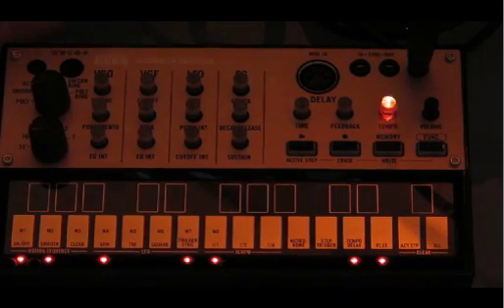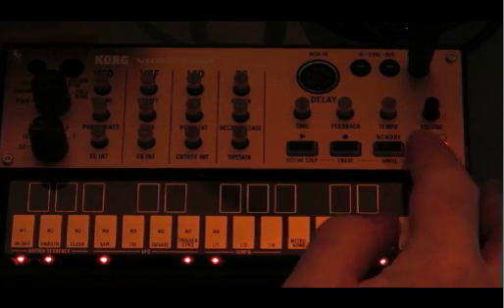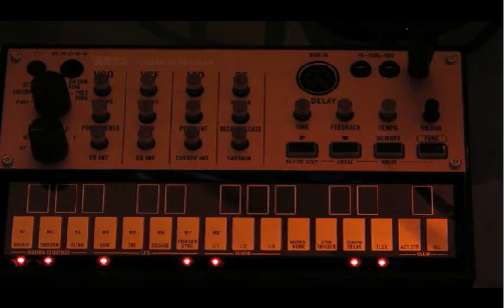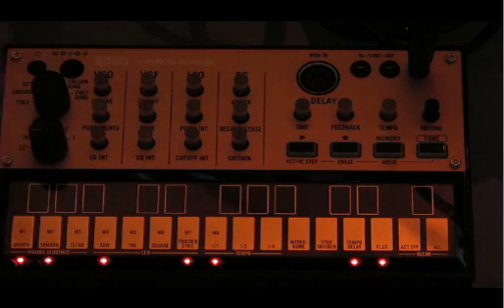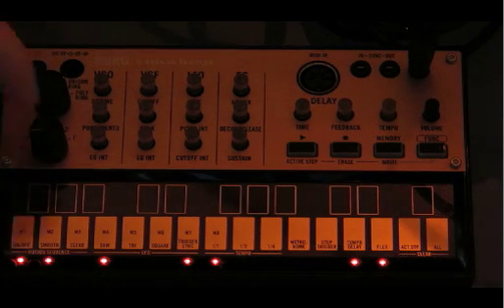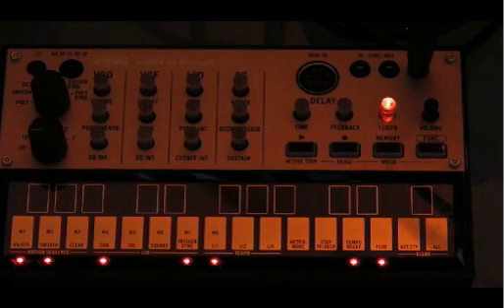Volca Keys Review pt2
A review of the analogue 3-note polysynth from Korg.